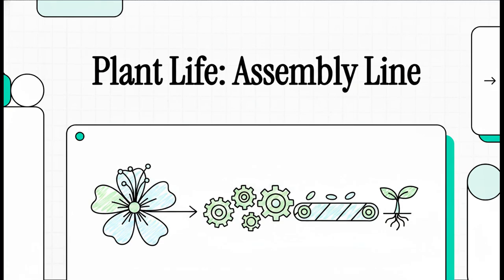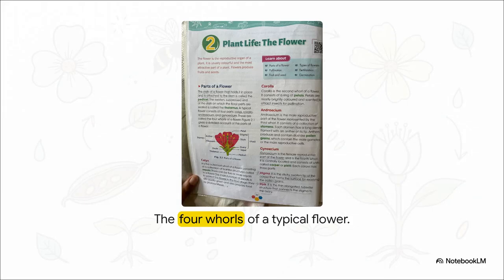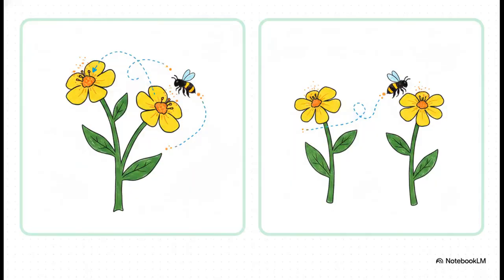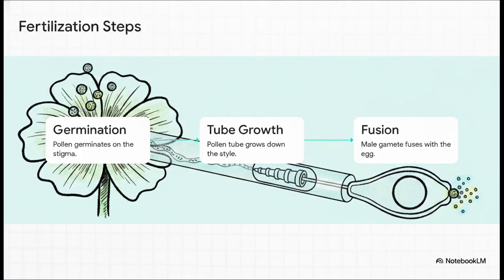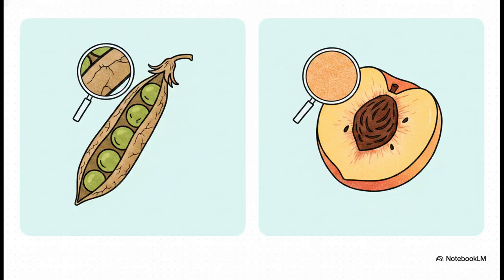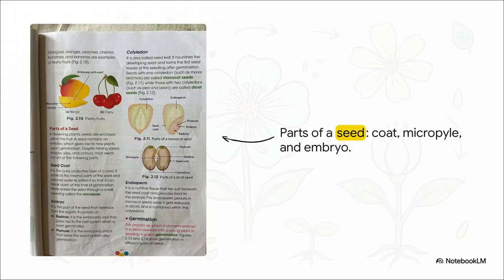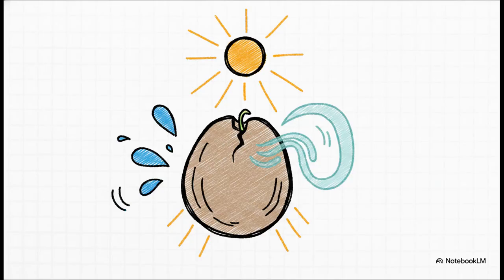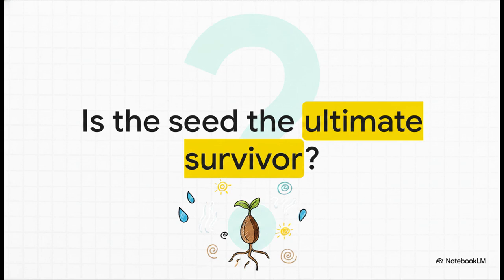Class 6 chapter 2 Plant Life : The Flower